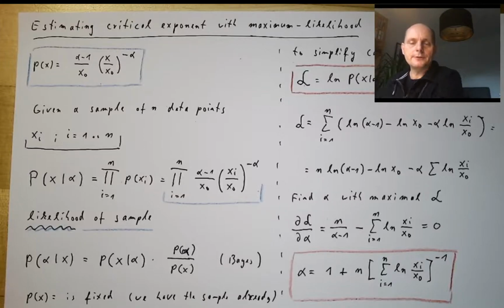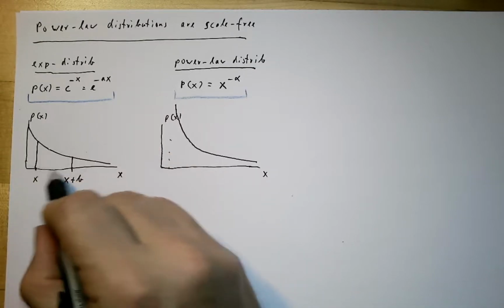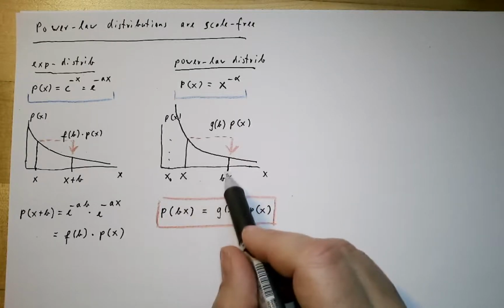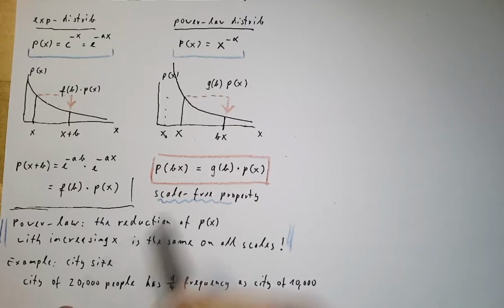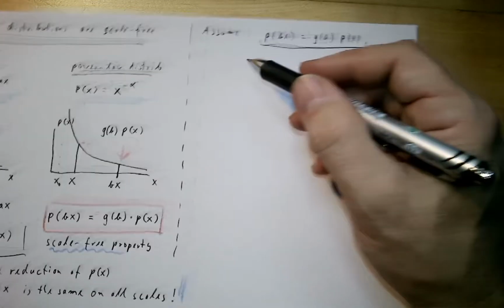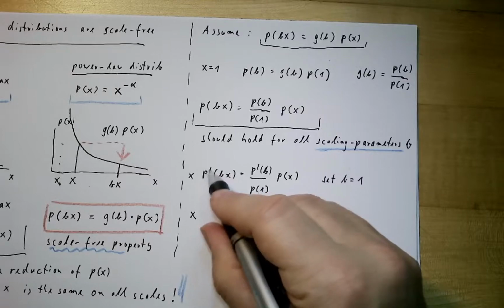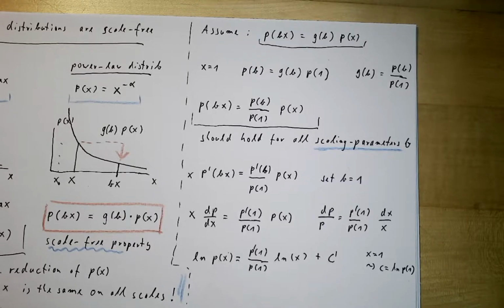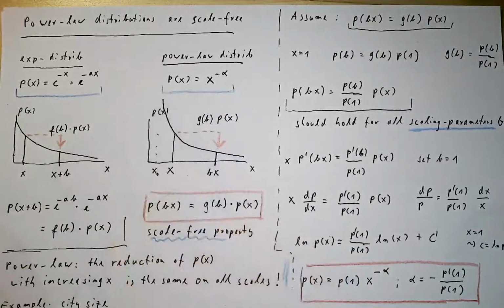Advanced mathematical modelling, part 42: power laws are scale-free